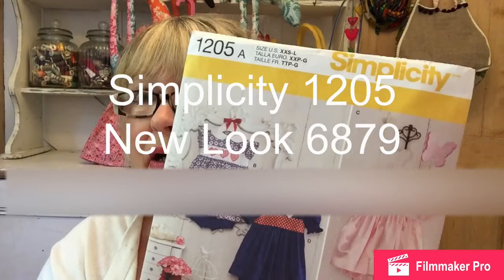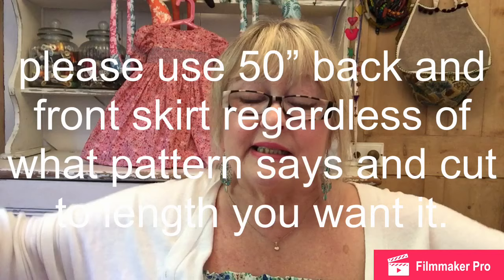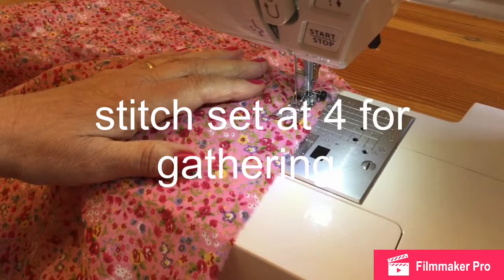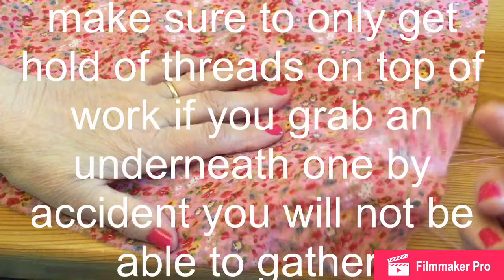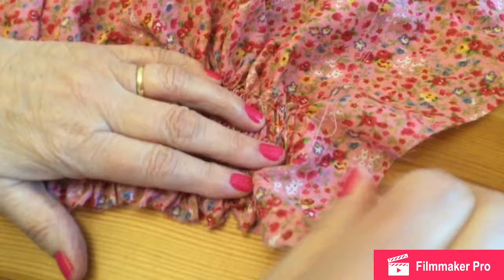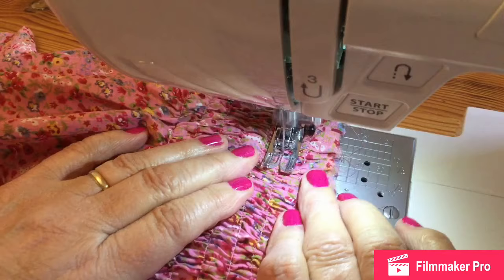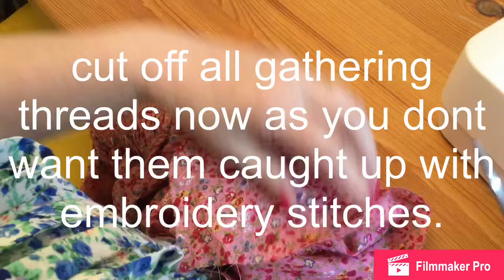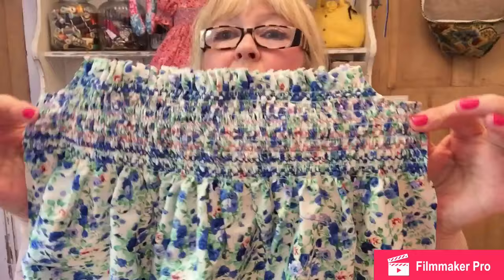Machine smocking effect using a basic sewing machine.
This video was not made originally for my YouTube channel, but for my students during lockdown. they had watched  The Great British Sewing Bee and were not happy with the finished look of the little machine smocked dress made on the programme. I set out to improve on this.
Martin is my lovely  husband who helps me with close ups of me machining and just to clarify he was not actually rowing the channel but was on his rowing machine taking part in a virtual challenge. At end of this video I mention my next video will be on a shirred summer dress, this i will share next summer.
I  do realise this is not the original way to smock but everything has a place if its done well. No free pattern is offered.